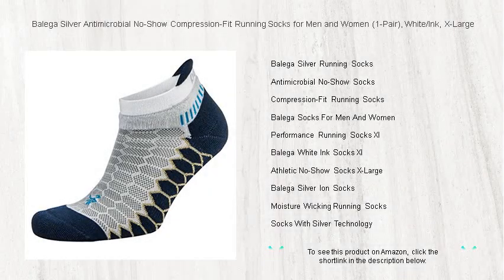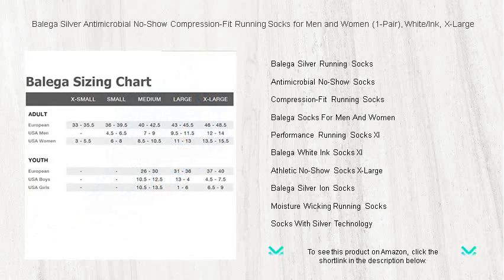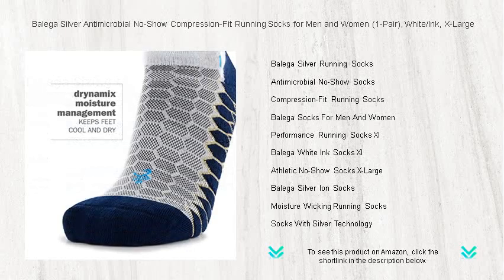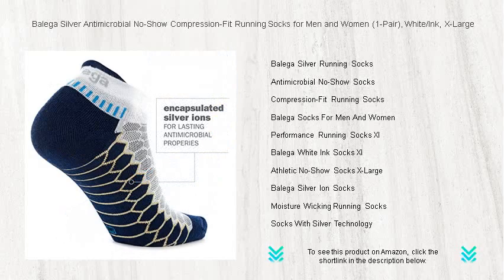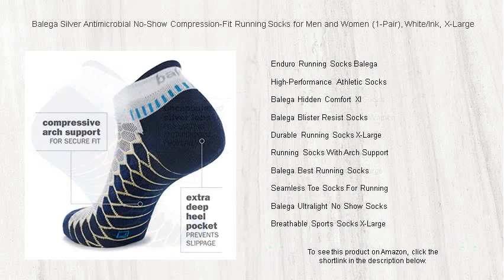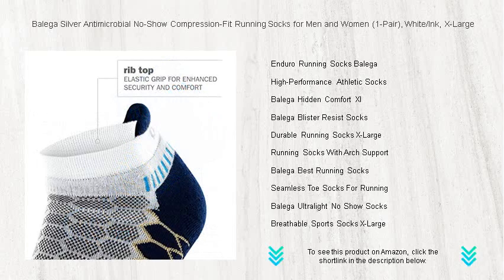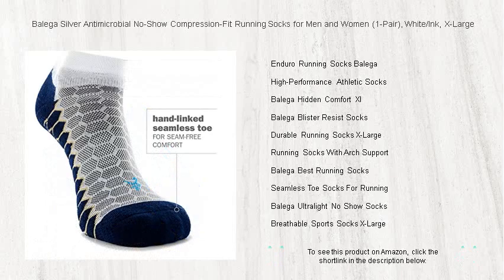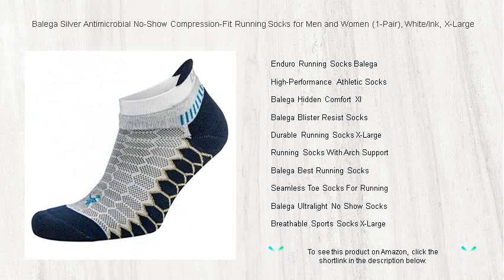Balega Silver Antimicrobial No-Show Compression-Fit Running Socks for Men and Women (1-Pair), White/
- to see this product on Amazon!

Designed for ultimate performance, Balega Silver Running Socks offer a snug fit and enhanced protection, keeping your feet comfortable and dry during intense workouts and long-distance runs.

These Antimicrobial No-Show Socks effectively combat odors and bacteria, ensuring your feet stay fresh even after the most grueling training sessions.

Experience unparalleled support with Compression-Fit Running Socks, which provide a secure fit that helps reduce muscle fatigue and improves circulation for enhanced running performance.

Engineered for both genders, Balega Socks For Men And Women offer superior comfort and a perfect fit, making them a popular choice among avid runners seeking high-quality performance gear.

Especially crafted for larger feet, Performance Running Socks XL provide a comfortable, supportive fit, featuring advanced fabric technology that helps enhance overall endurance and speed.

Balega White Ink Socks XL combine style and functionality with their sleek design and moisture-wicking capabilities, ideal for runners looking to stay dry and comfortable during their workouts.

Athletic No-Show Socks X-Large are designed to offer a supportive and comfortable fit, perfect for athletes who need reliable socks that stay in place no matter the intensity of their activity.

Balega Silver Ion Socks incorporate advanced silver technology to inhibit bacteria, ensuring that your feet remain fresh and odor-free after even the longest of runs.

Stay dry and comfortable with Moisture Wicking Running Socks, which excel at pulling sweat away from the skin and promoting quick evaporation, essential for keeping feet cool during exercise.

Socks With Silver Technology are revolutionizing the athletic market by providing a hygienic solution that actively reduces odor-causing bacteria, delivering fresh comfort with each wear.

Enduro Running Socks Balega are meticulously designed to provide superior cushioning and a seamless fit, making them a favorite choice among runners who desire comfort and durability.

Constructed for serious athletes, High-Performance Athletic Socks offer a blend of comfort and support, featuring reinforced heels and toes to withstand repetitive motion and high impact.

Balega Hidden Comfort XL offers an extra layer of cushioning without bulk, providing a plush feel and secure fit that keeps your feet protected and comfortable throughout your run.

For those prone to blisters, Balega Blister Resist Socks are a lifesaver, offering a blend of fibers that reduce friction and moisture build-up, ensuring your feet remain blister-free during activity.

Featuring a reinforced design for longevity, Durable Running Socks X-Large are built to withstand the wear and tear of regular running, offering reliability and comfort stride after stride.

Running Socks With Arch Support are crucial for maintaining proper foot alignment and reducing fatigue, featuring built-in support that ensures stability and comfort throughout your run.

Balega Best Running Socks are renowned for their quality and performance, offering a combination of comfort, durability, and moisture management that sets them apart from conventional options.

Engineered for seamless comfort, Seamless Toe Socks For Running prevent chafing and irritation, delivering a smooth, irritation-free fit that keeps you focused on your run, not your feet.

Minimalistic in design yet high on performance, Balega Ultralight No Show Socks offer lightweight coverage and superior breathability, ideal for runners who prefer a barely-there feel.

Breathable Sports Socks X-Large provide optimal ventilation and moisture control, facilitating airflow to keep feet cool and dry, which is essential for comfortable, extended periods of athletic activity.